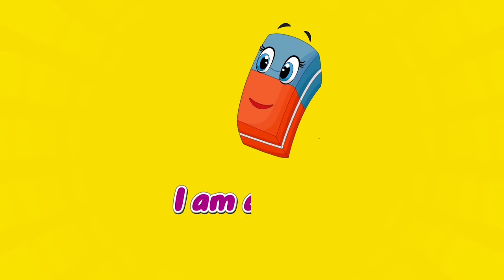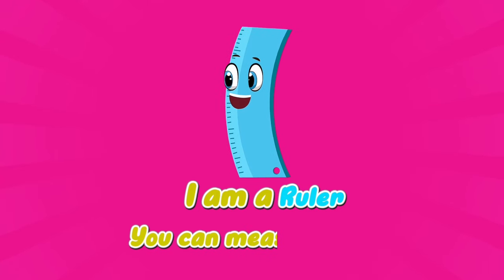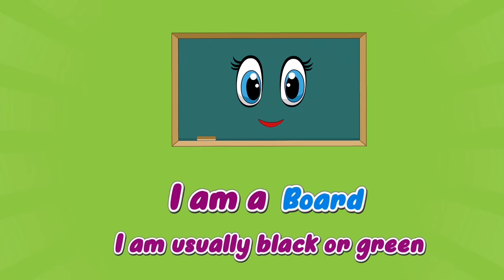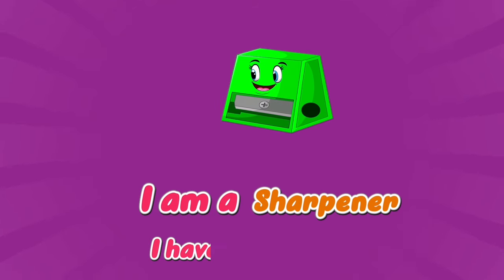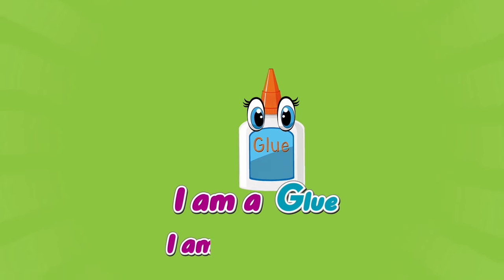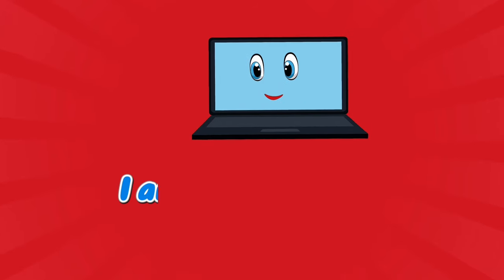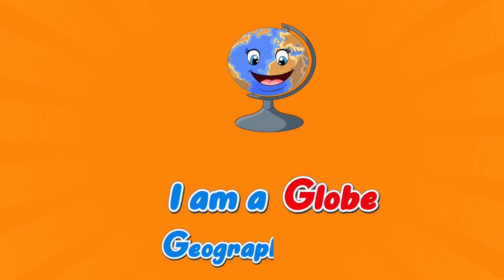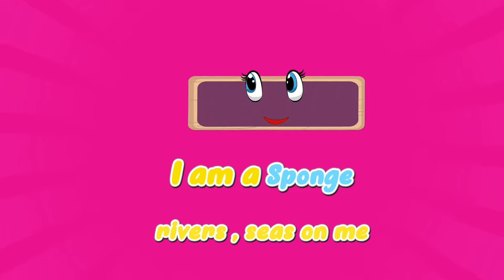School supplies | learn children | Nursery Rhymes | color Song | Video for toddlers🌈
Welcome
kinder kids tv
Modes of Transport for Children and Kids Learning  Vehicles for Transport for Preschool Learning
,kids  Of Transport (Literature Subject),Learn Transport Vehicles for Children
,learn something ne , kids learning videos , Education , utility transport ,utility vehichel , police car
ulility vehichels for children , models of transport ,modes of transport for children , transport,
modes of transportation ,Ambulance Road ,Crane ,Transport ,Vehicle , kindergarten , preschool,
Transportation Names And Sounds ,Names And Sounds
,Utility Of Transports ,Vehicles Learning
Transport Song | Vehicles for Transport | Preschool Learning
vehicles for kids ,vehicles for children , street vehicles for kids,
transportation for kids , transportation for children ,learn vehicles for kids ,l
earn vehicles for children ,learn vehicles names ,learn transportation vehicles,
learn,vehicle,transport,transportation,vocabulary,car,truck,bus,ambulance,
motorcyle,taxi,train,airplane,video,kids,children,toddlers,preschool,kindergarten,education,
, Maple Leaf Learning , Maple Leaf Learning Playhous

I am a disk .
I usually have drawers .
You can sit by me .
You can write on me .

I am an eraser
I am small
I removes pencil marks

I am a ruler
I am made of plastic or wood
You can use me for drawing straight lines .
You can measure things with me .

I am a pencil
I am thin
I am made of wood
You can draw or write with me

I am a book
I can be thin or thick
I have a lot of pieces of paper.
I usually have pictures , too .
You can read me

I am a pen
I am not very long
I have coloured ink .
I am made of plastic or metal .
You can write with me .

I am a notebook .
I have clean pages .
I usually have colorful cover pages .
You can write in me .

I am a map
I am a drawing
I am colourful
I show you the world .
You can see mountains ,  , rivers , seas on me .

I am a glue .
I am liquid .
I stick things together.
I am transparent

I am a chair . I am a piece of furniture .
 I have four legs .
 I have a seat an back .
You can sit on me ..

I am a schoolbag
I can be made of cloth or leather .
I am usually colourful  .
You can hold your things in me .
You can carry me on your back or in your hand .

I am a calculator
I am small .
I am an electronic instrument
I can add , subtract , multiply and divide .
You can use me on math lesson

I am a board
I am on the wall
I am usually black or green
You can write on me with chalk .

I am a sponge
I am soft
Iam a lot of small holes .
My neighbour is a chalk .
You can clean the blackboard with me .

I am a computer
I am a machine
I have a lot of parts
I store information
I find answers very quickly

 I am a chalk
I am a short stick
I am soft
I can be white or coloured
You can write with me on the blackboard .

I am a scissors .
I am tool .
I have two sharp parts .
My parts are joined together .
I cut things .

I am a pencil case .
I am a kind of box .
I have different forms .
I can be big or small .
You can hold your pencils and pens in me .